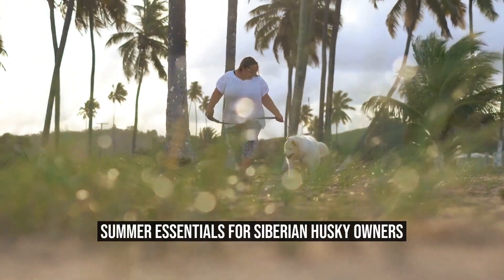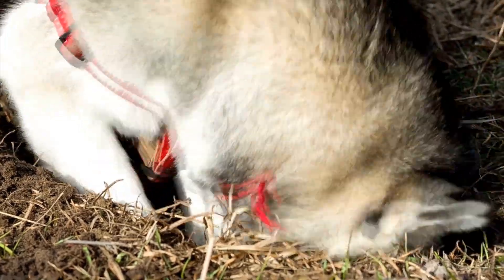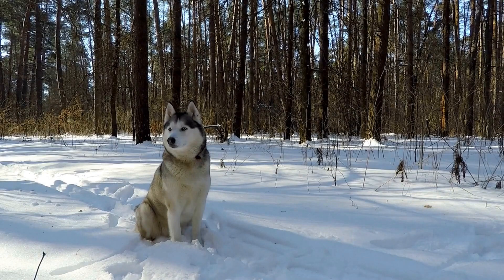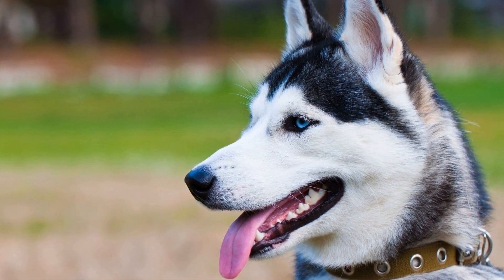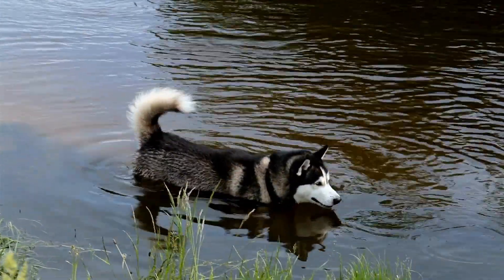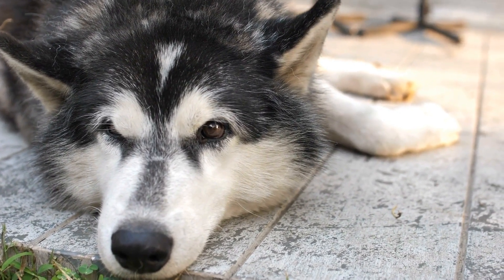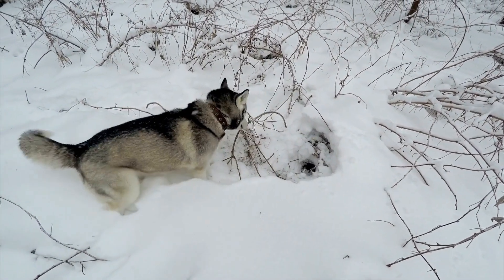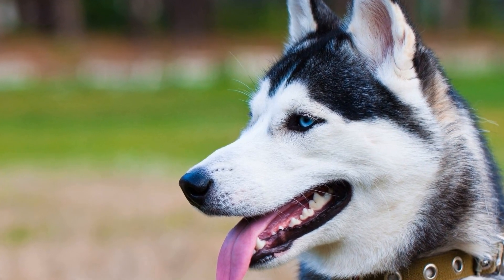Summer Essentials for Siberian Husky Owners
Summer is a season of fun and enjoyment for many people, but it can also bring along some challenges, especially for Siberian Husky owners   As temperatures rise, it becomes important to take special care of your furry friend to ensure their well-being in the heat   In this article, we will discuss some essential items and tips that every Siberian Husky owner should consider during the summer months

1 Hydration is Key
One of the most crucial aspects of caring for your Siberian Husky during summer is keeping them properly hydrated   These beautiful dogs have a double coat that helps them withstand cold temperatures in their native Siberia but can make them more susceptible to overheating
00:00 Summer Essentials for Siberian Husky Owners